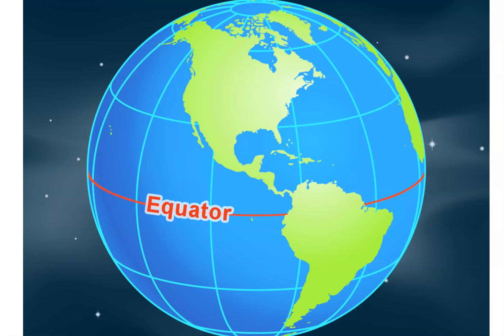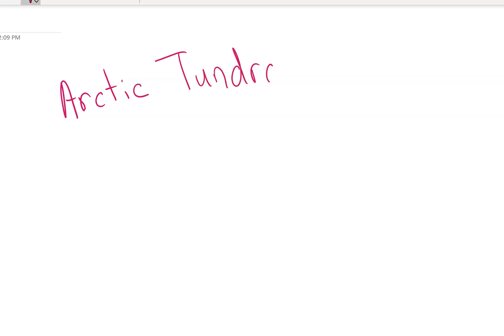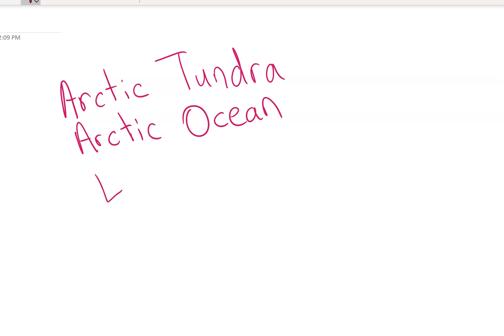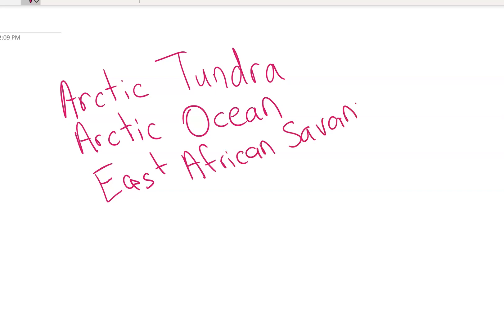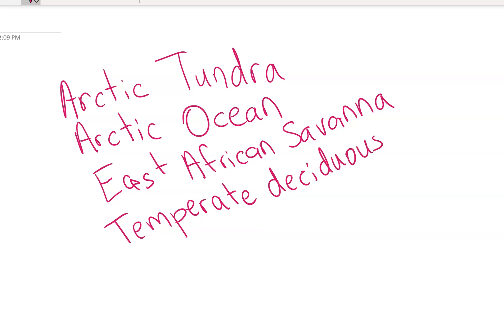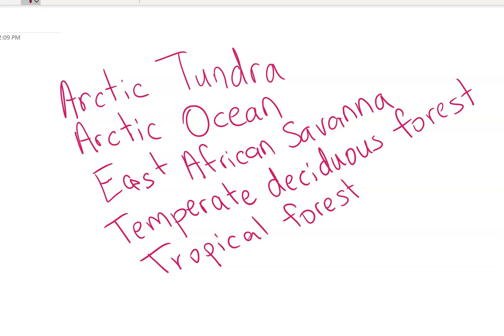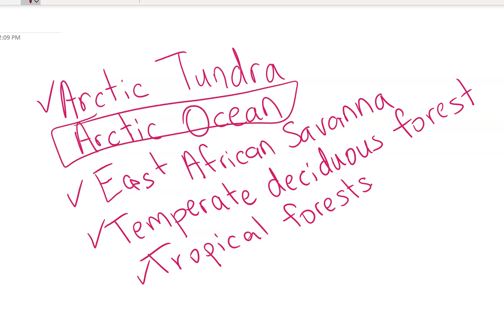Freshwater Habitat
Good morning,

Today's lesson objective:

Describe the characteristics of a freshwater habitat and name some of the plants and animals that live there.

Discuss the following questions:

1) Describe a freshwater habitat. What are some examples of freshwater habitats?

2) Is most of the earth's water fresh water or salt water?

3) What are some plants that live in freshwater habitats?

4)What animals live in freshwater habitats?

5) Why are water lilies so important in freshwater habitats?

***There is nothing to turn in for this assignment.

*** We will plant our new seeds tomorrow!

Have fun!
Mrs. Funda